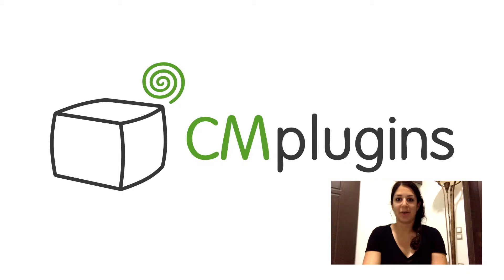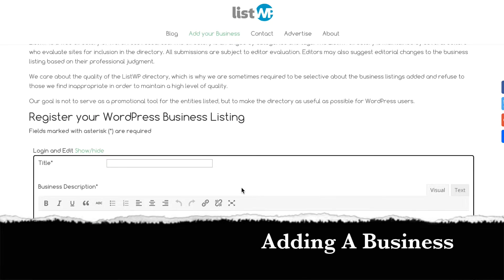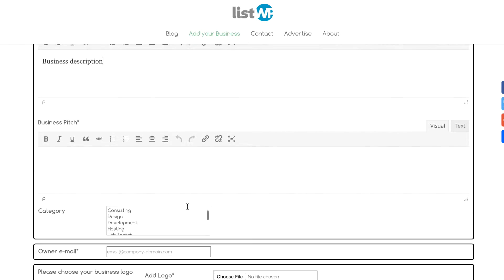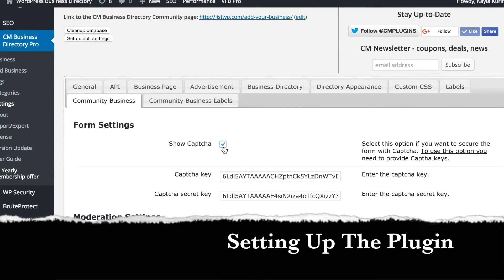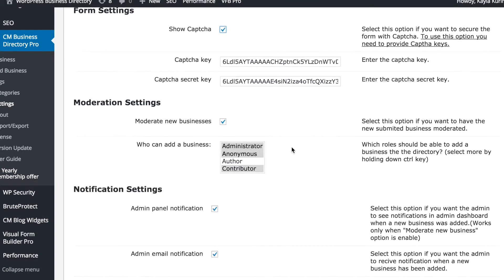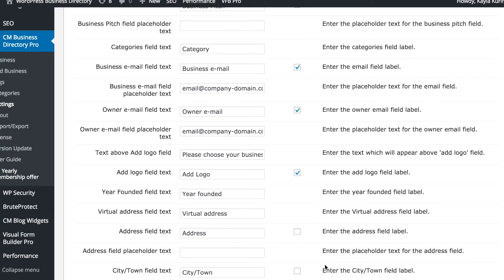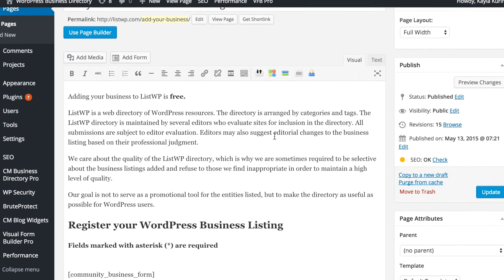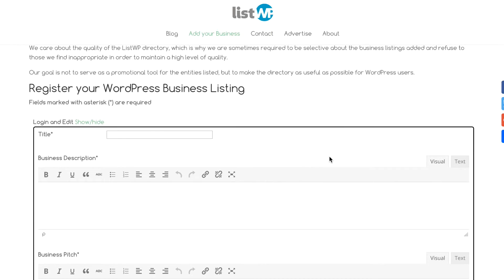Let Users Add New Businesses to Your Directory | WordPress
CreativeMinds

The Helpful WordPress Business Directory Community AddOn by CreativeMinds allows users to add a new listing and businesses to the helpful business directory, claim an existing business that was listed and manage their listings. This add-on is a supplement for the CreativeMinds Business Directory Plugin and empowers it by letting the users submit and manage their own listings within the business directory.

When a user submits a new business listing, the admin will receive a notification. Then, the admin can moderate the new listing and approve or reject it. Once approved, the business owner will receive a notification and a password for managing the business page.

With the email and password, the business owner can manage the business listing without being logged in to the WordPress site or be defined as a WordPress user. This allows a complete separation between business owners and WordPress users.

This business directory add-on provides the admin with several ways to manage listings. Users can moderate all listing submitted by users and approve them before they appear in the directory.
Assign an email and send a password for an existing business listing to the owner, allowing him to manage the business page.